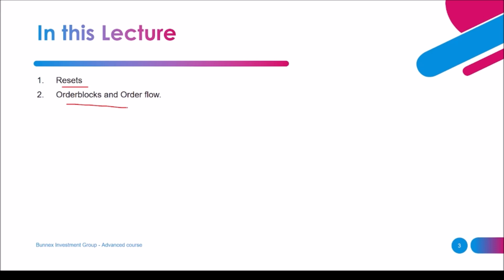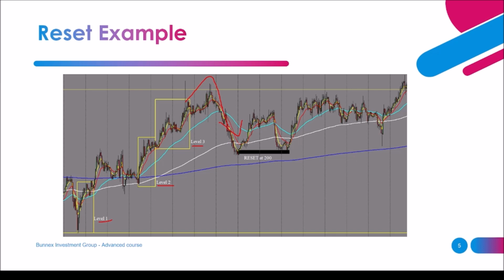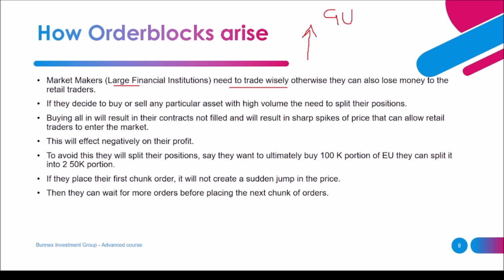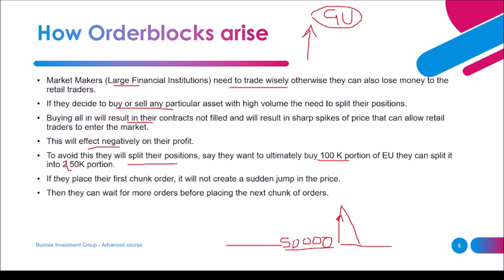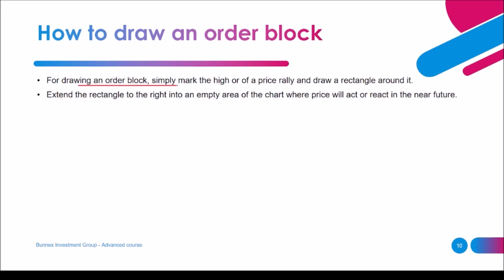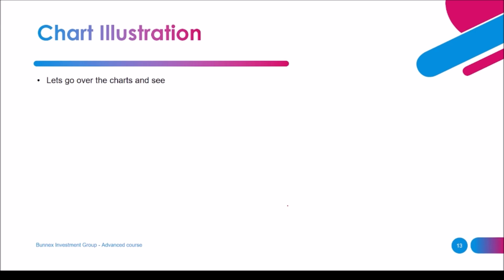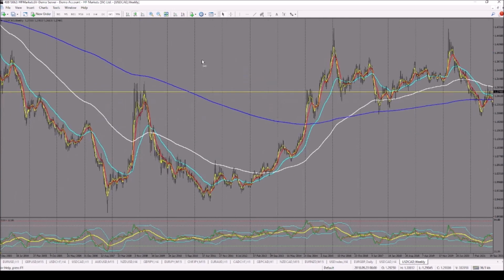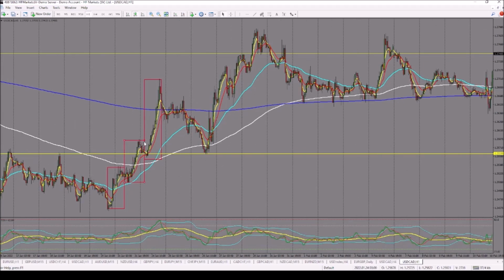Make More Money Trading This MARKET MAKER Concept